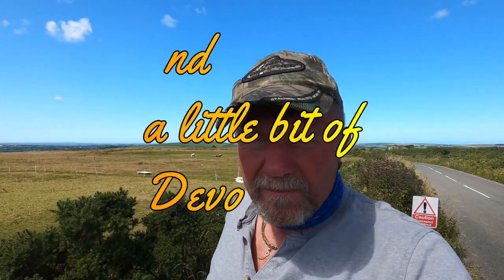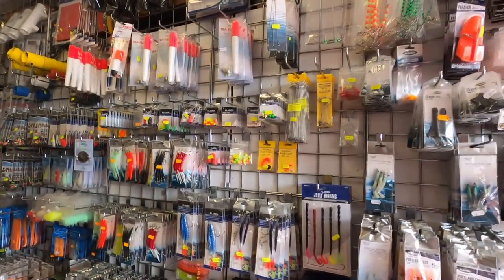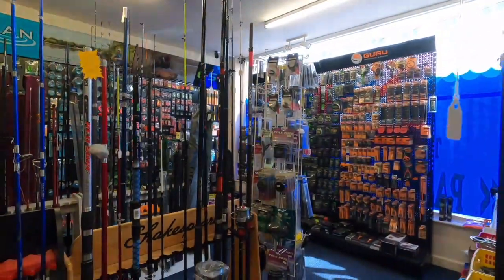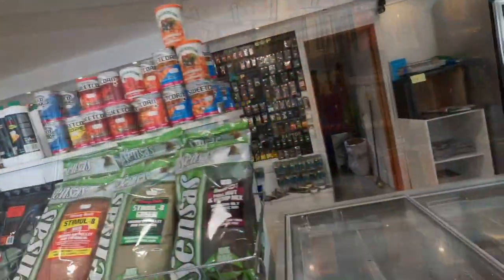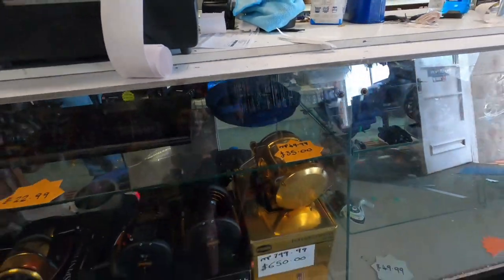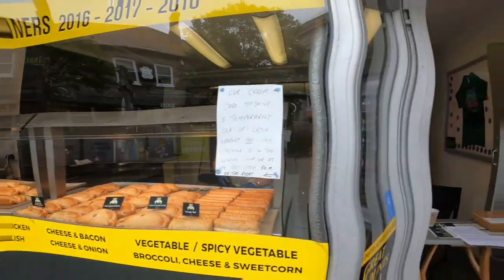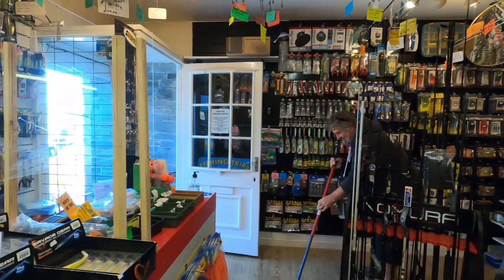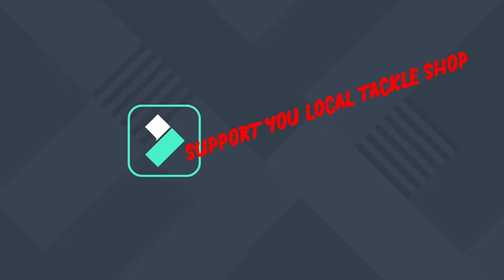Tackle shops in Cornwall Support your local Seafishing tackle shop episode 03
On this trip We started out in Plymouth, then worked our way around Cornwall until we reached Bodmin.
Shops visited:
Petes Tackle -Plymouth Market-  PL1 1PA 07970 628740.
Paul Bassmans Market tackle and Bait- Plymouth Market- PL11PA 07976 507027.
Plymouth Angling Centre- Plymouth-   PL1 1RZ 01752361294.
Lowen Chi angling Centre - St Austell-  PL25 4PB 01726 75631.
TJs Fishing Tackle - St Austell- PL25 5JB, 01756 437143
Lizard Tackle and Bait-Helston- TR12 7AU 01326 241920
Newtown Angling Centre- Penzanc- TR20 9AE  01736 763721
Mermaid Fishing Tackle- Penzance- TR18 4BW- 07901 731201
West Cornwall Angling- Penzance- TR18 4BW-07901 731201
Anglers Den- Hayle- TR27 4DX- 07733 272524.
Sling Your Hook -Newquay- TR7 1ET- 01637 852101
Gwinear - Gwinear Farm Newquay- TR8 5JX- 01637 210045
Padstow Angling centre - Padstow- PL28 8BL- 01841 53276
The Art of Fishing -Wadebrdge- PL27 7AD-  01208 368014
Rogers Tackle Shop -Bodmin-  PL31 1JZ-  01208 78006

Every shop I visited was welcoming and supportive of the campaign and keen to offer advice and guidance to anyone visting the area for the first time, or new to the sport. All sold Sea Bait, and all offered a starter kit for £50 or less .

 I am sure that I didnt visit every Sea Fishing Shop in Cornwall, I apologise if I missed yours , or the shop you frequent,  if you send me the details, I will ensure that they are added to the campaign,  a card will be sent for them to display in their window, and we will promote them at every opportunity.

Jason and I have just finished the final leg of the campaign which was Christchurch to Bristol visiting every Seafishing Tackle shop, in Devon, Dorset and Somerset ( or as many as we could ).

And I will be editing that video shortly.

We have done the seafishing shops in the South Of England, it is now over to Coarse anglers, and anglers everywhere else in the UK and Ireland to pick up this baton and run with it. As it says on our cards, Use them or we will Lose them.

In the meantime this campaign was conducted by Myself and Jason Scott ( of the Eastbourne Fisherman YT channel), off our own backs without any sponsership or support. Basically because we are keen sea anglers who are concerned about the loss of our Tackle Shops.

If you are concerned about the loss of our shops and want to help us and support the campaign , you can do so by donating to: